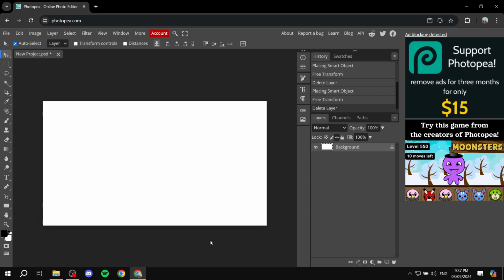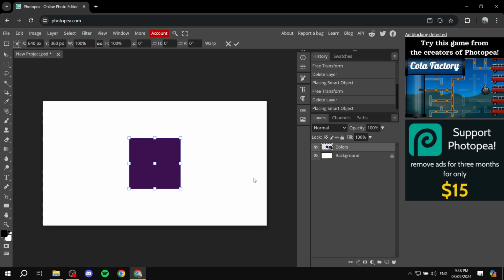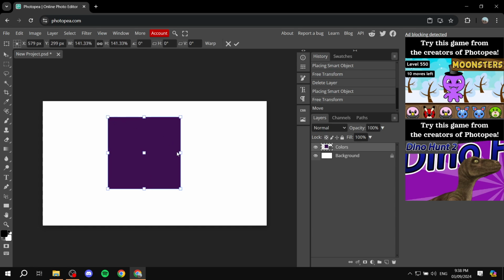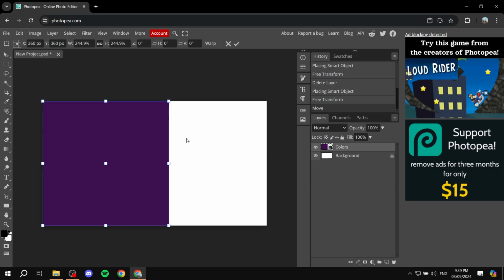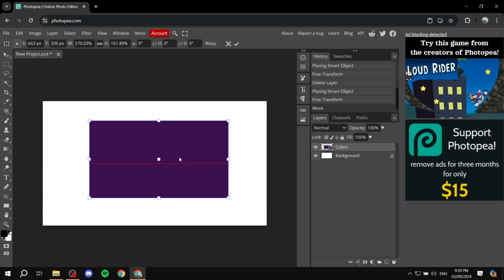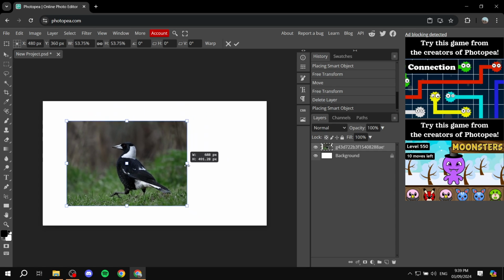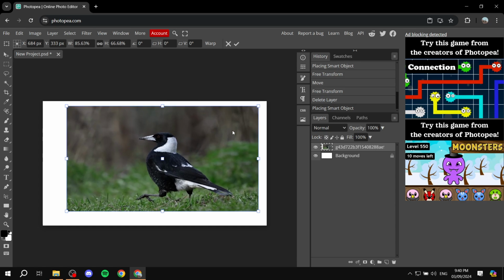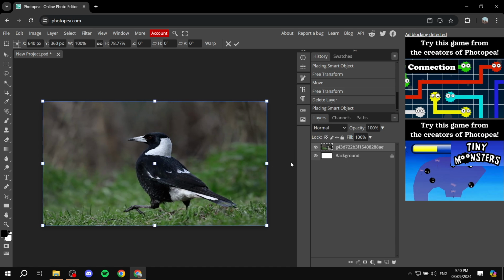How to Change Size of an Image in Photopea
If you are looking for a video about How to Change Size of an Image in Photopea, here it is!